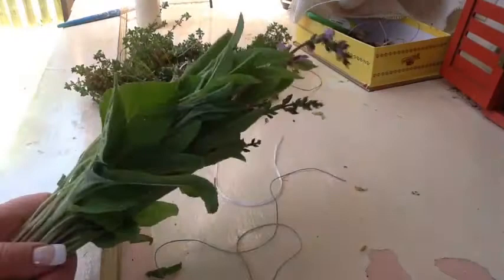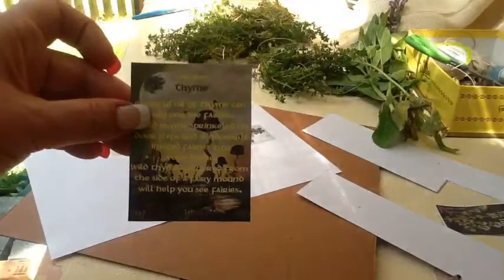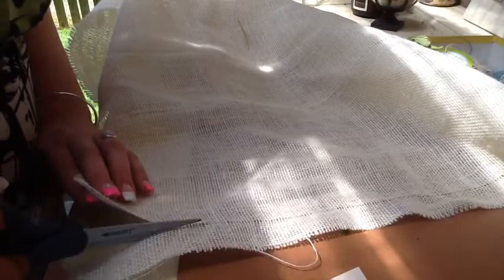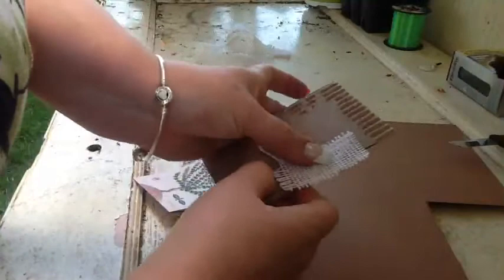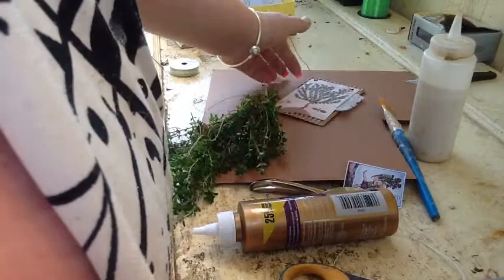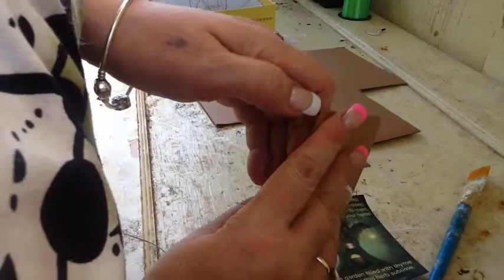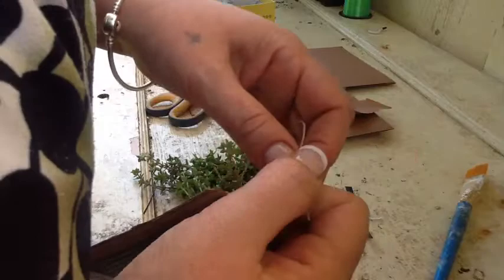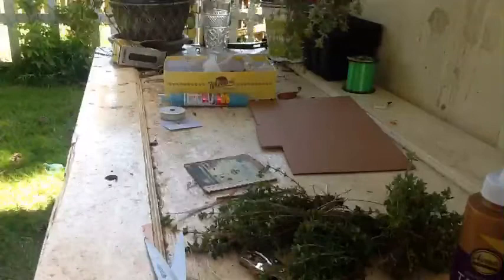Herb wall art out in the She Shed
Making wall art with fresh herbs from the garden
Listed in my etsy